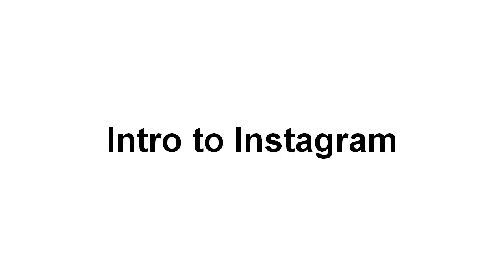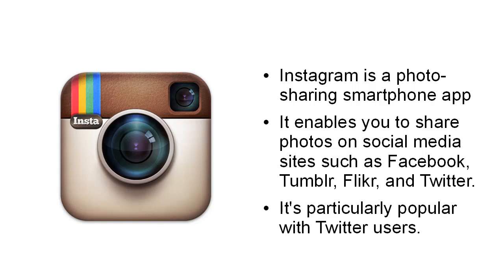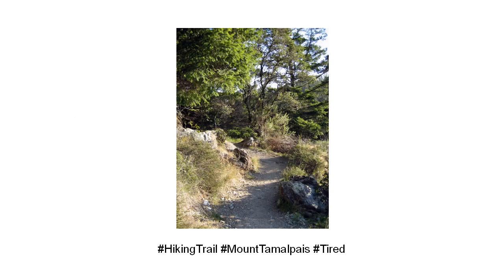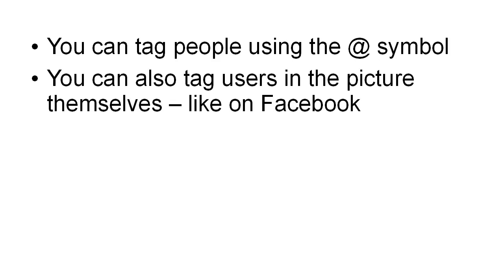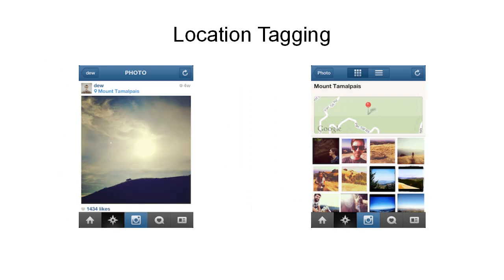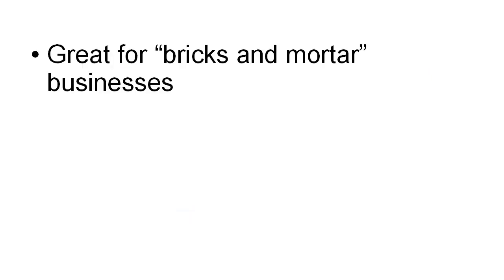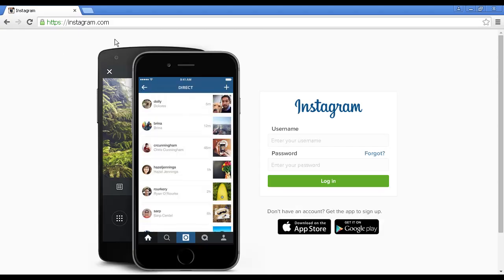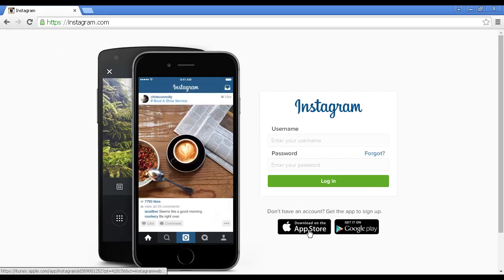How To Make Money With Instagram Marketing - Social Media Marketing Tutorial (video 02)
4- Register Now To Get A FREE 48 Hour Pass To Watch 'New Secret Funnel Strategy'